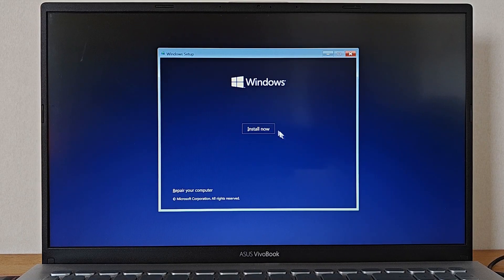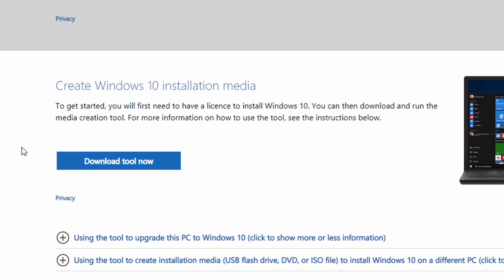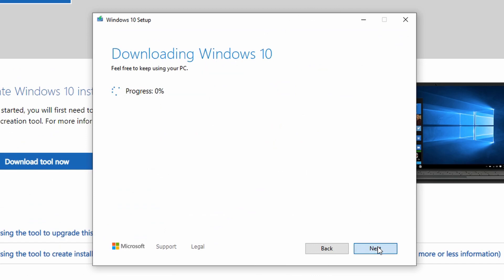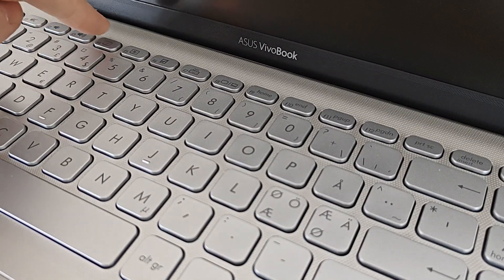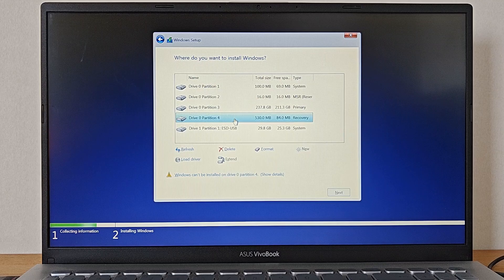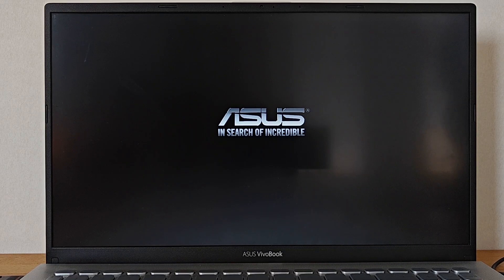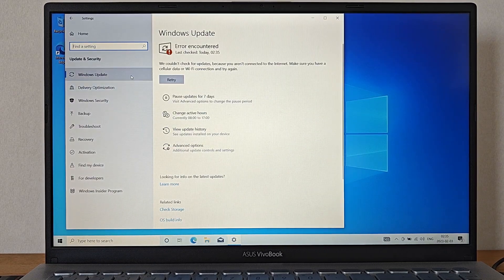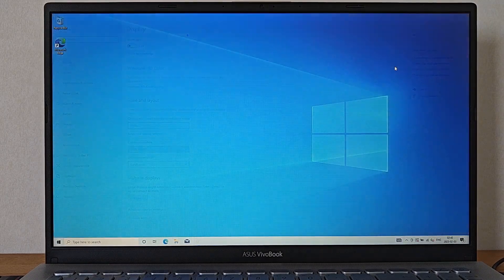Install Windows 10 using a USB-stick | In 2023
Hi! This is how you download and install a fresh/new copy of Windows 10 in 2023. With fresh copy I here mean that you completely remove everything from your current Windows-installation and the computers hard drive and install a new copy of Windows 10 on to the drive. Which is something I highly recommend doing if you have any issues that you are not able to solve with your current Windows-installation.

The guide can also be used if you built a new computer and are looking to install Windows 10 on it.

If you´re looking to install the newer Windows 11, you can find my guide for that operating system